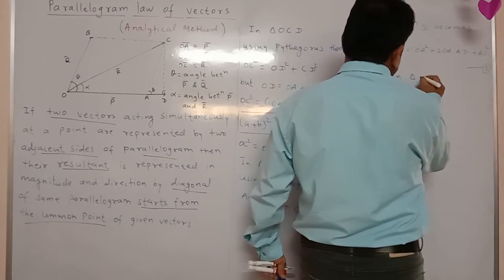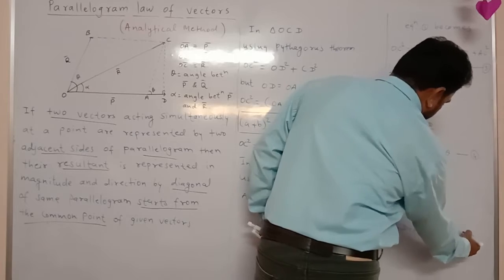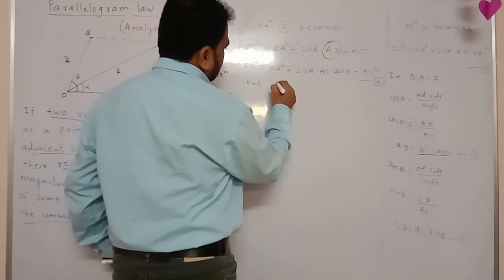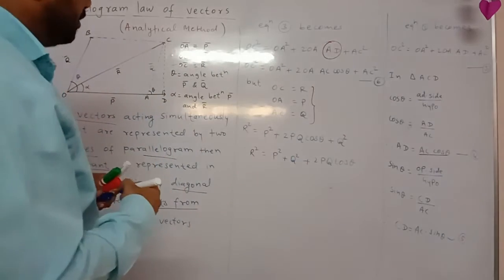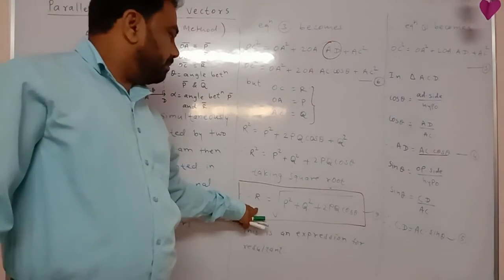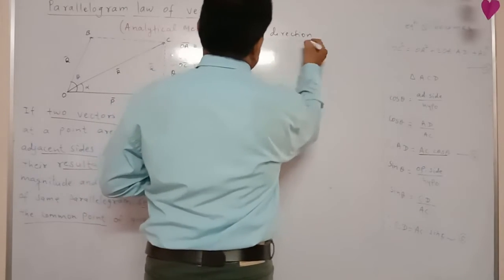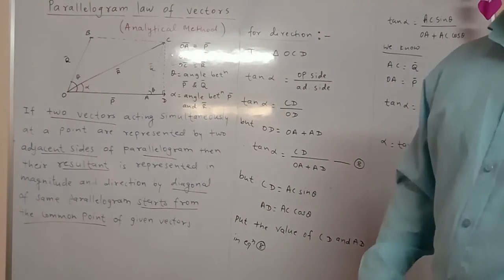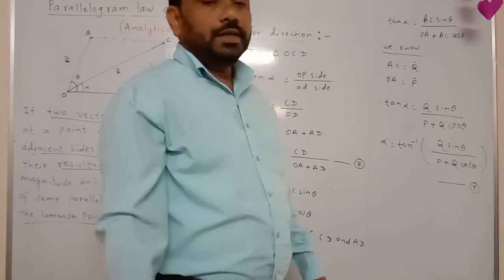Parallelogram law of vector addition